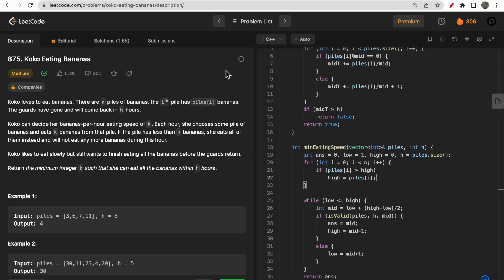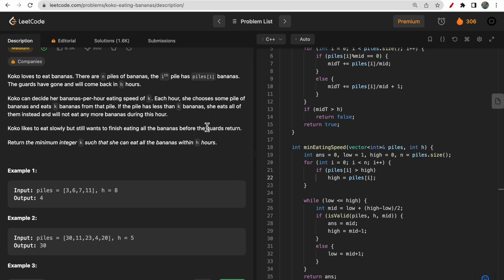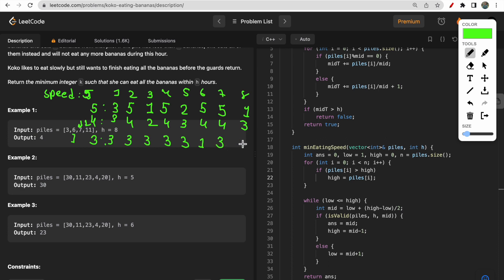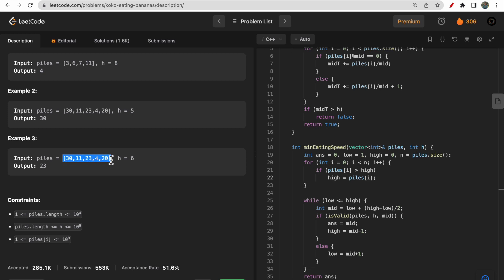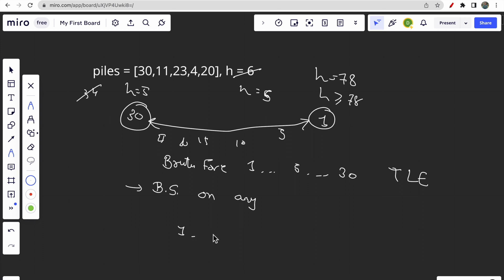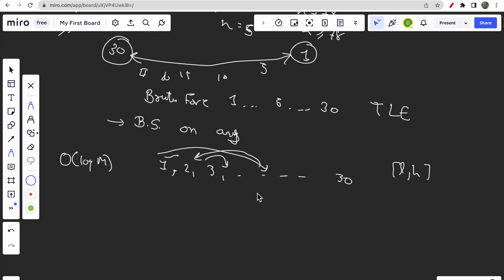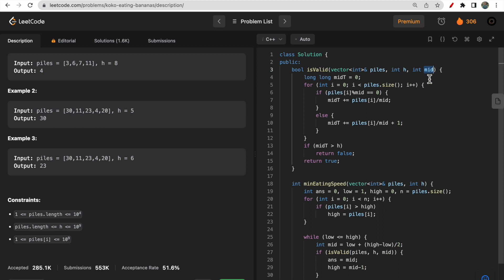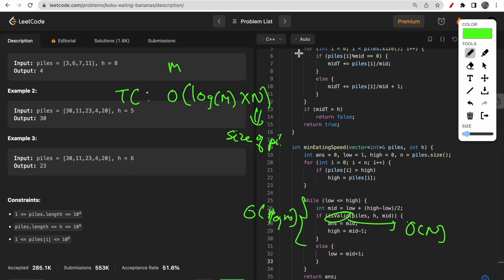875. Koko Eating Bananas | LeetCode Daily Challenge | LeetCode POTD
0:00​ - Question Understanding
6:00 - Intuition
9:10 - Approach
12:00 - Coding
13:55 - Complexities